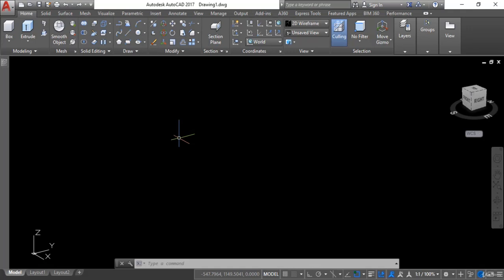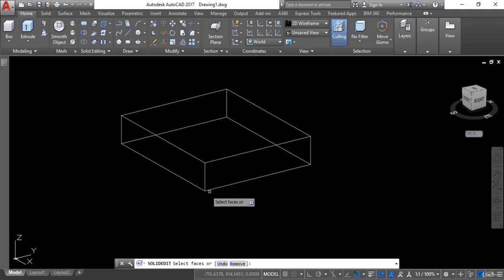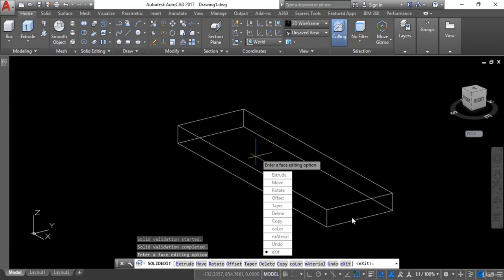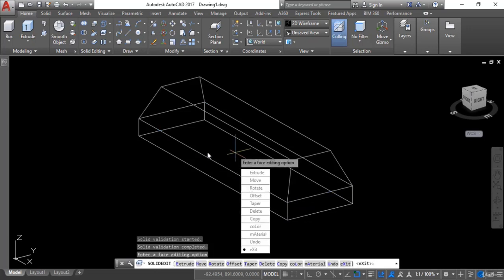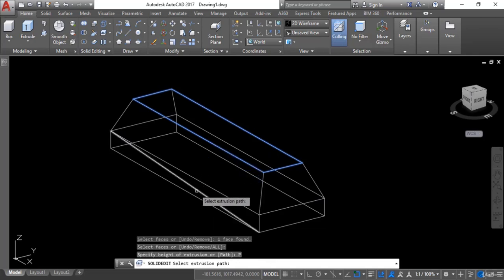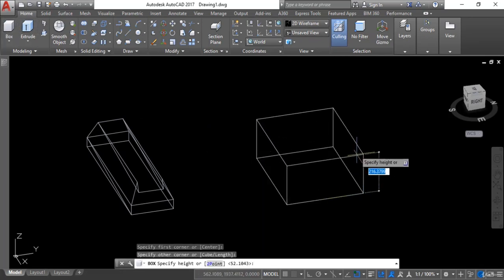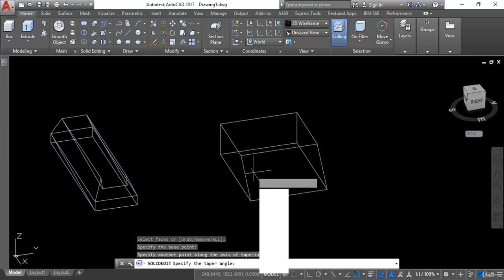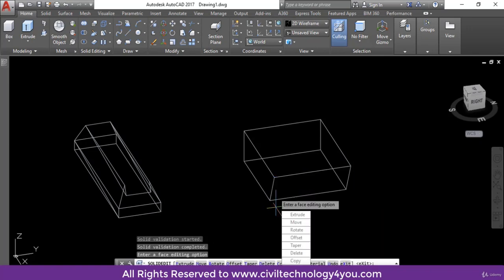AUTODESK AUTOCAD CIVIL ENGINEERING SOFTWARE 108. Extrude Faces And Taper Faces Commands